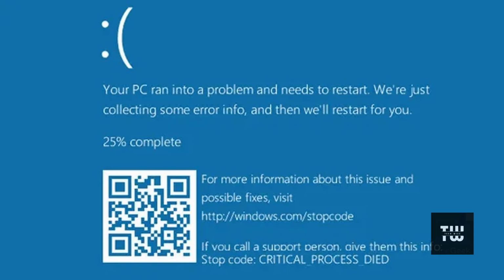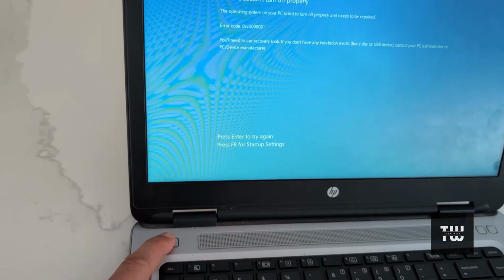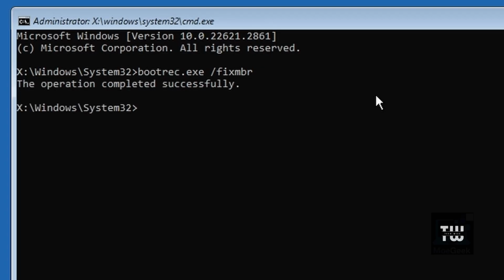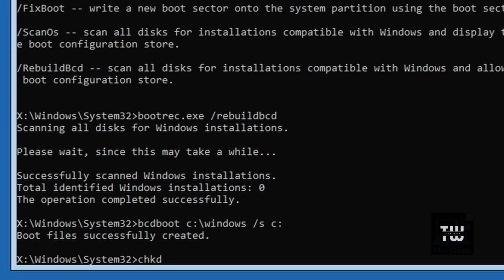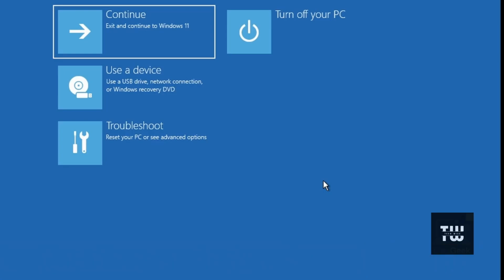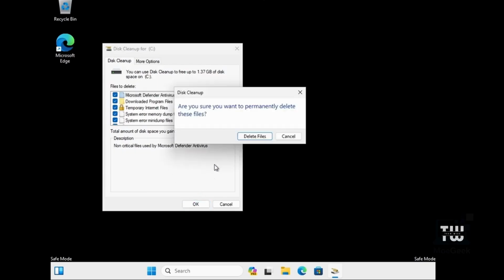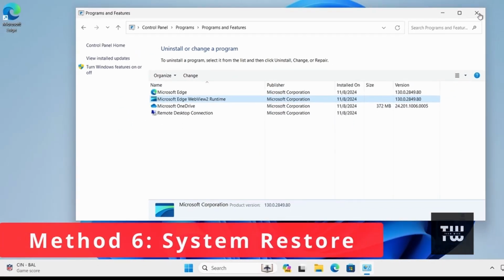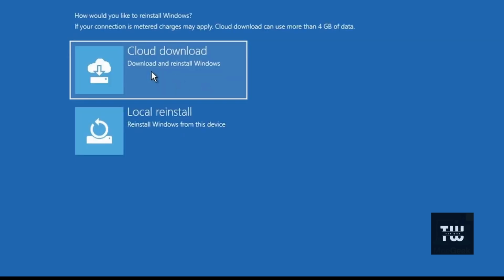How To Fix "Critical Process Died Error " on Windows 10 & 11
In this video, I'll show you how to fix the "Critical Process Died" blue screen error on Windows 10 and 11. This error can occur due to various reasons, such as faulty hardware (like a printer or keyboard), outdated or corrupted drivers, or a damaged Windows system. I'll guide you through eight methods to help you resolve the issue.

Method 2 Commands:
    bootrec.exe /fixmbr
    bootrec.exe /fixboot
    bootrec.exe /scanos
    bootrec.exe /rebuildbcd
    bcdboot c:\windows /s c:
    chkdsk /f /r c:
    sfc /scannow